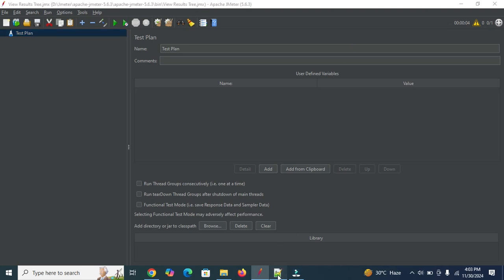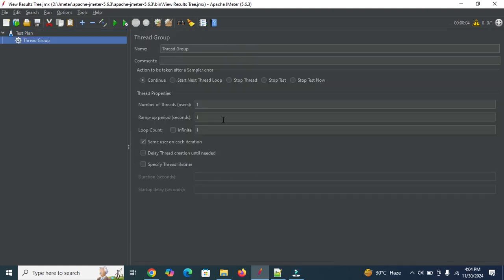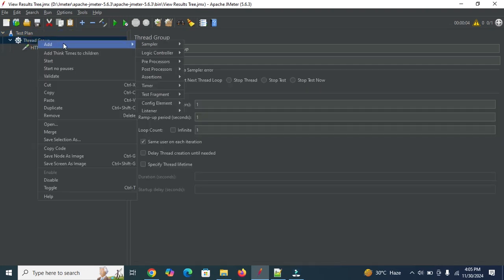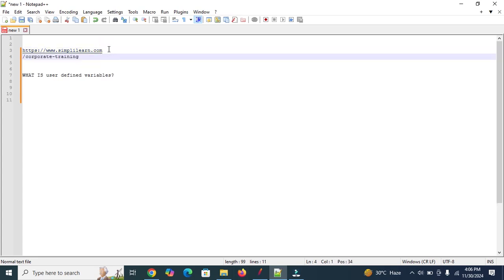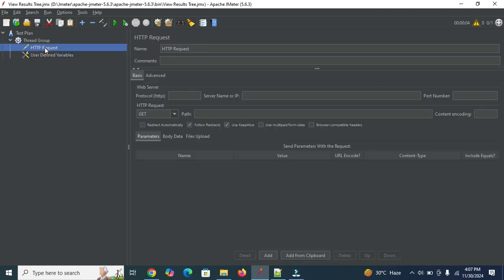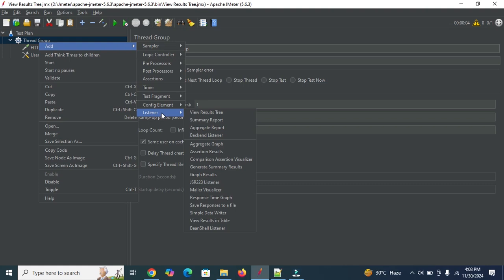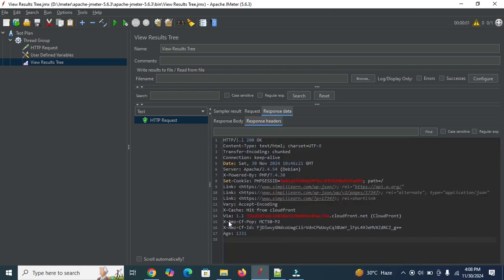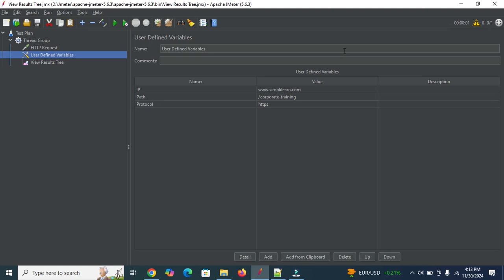JMeter Tutorial 9 | User Defined Variables In JMETER for Dynamic Testing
In this tutorial, we explore User Defined Variables (UDVs) in Apache JMeter. UDVs allow you to define reusable variables that can be referenced across your test plan, helping to simplify dynamic test data management. You’ll learn how to create and use UDVs in JMeter, best practices for their use, and how they enhance the flexibility and efficiency of your tests.

Key Highlights:

What are User Defined Variables?
How to add and configure UDVs in your Test Plan
How to reference variables in Samplers and Controllers
Best practices for managing dynamic data